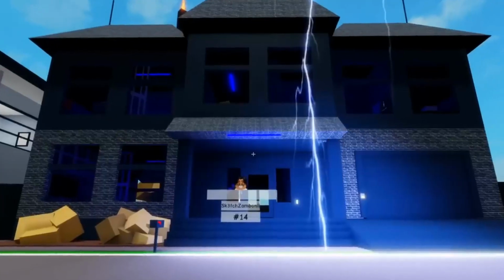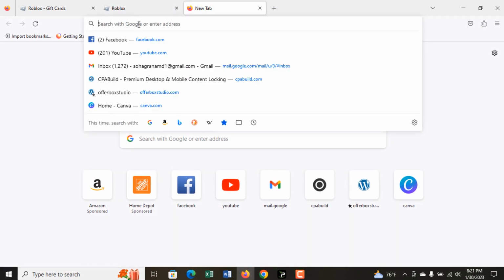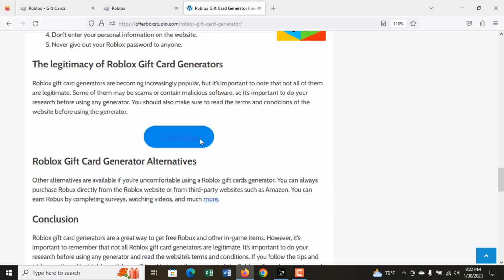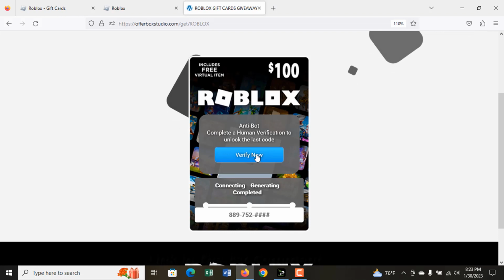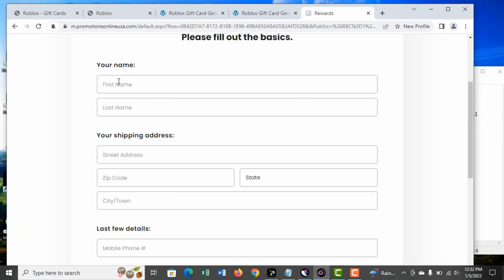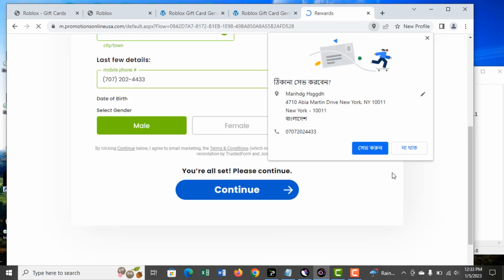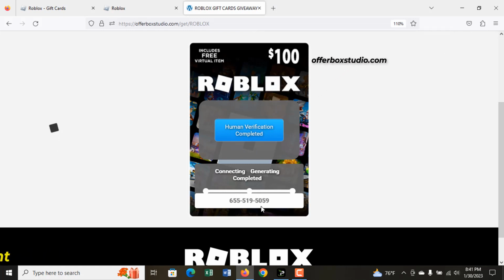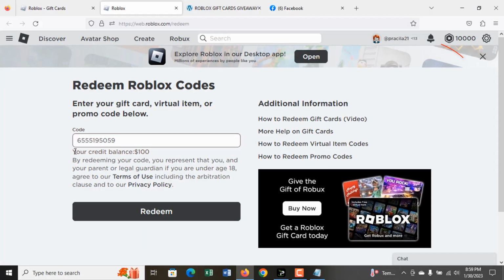Roblox Gift Card Redeem - 10k Robux Free Top Secret Don't Miss 2023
Looking for a way to get free Robux? Look no further! In this video, we'll show you the top secret way to redeem a Roblox Gift Card and get 10,000 Robux! We'll walk you through the entire process step-by-step so you don't miss a thing. Plus, we'll show you how to do it safely and securely so you don't have to worry about getting scammed. Don't miss out on this amazing offer - watch now and start claiming your free Robux!